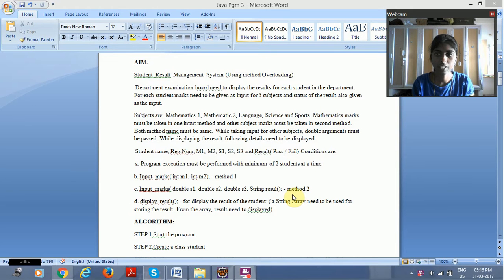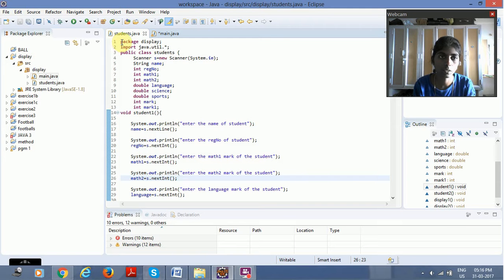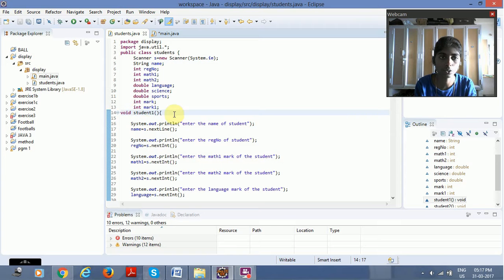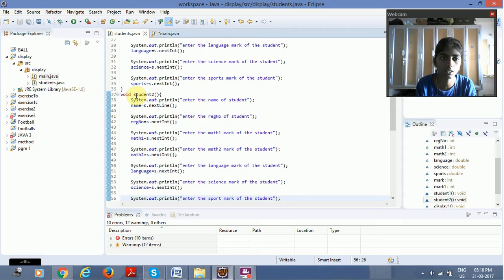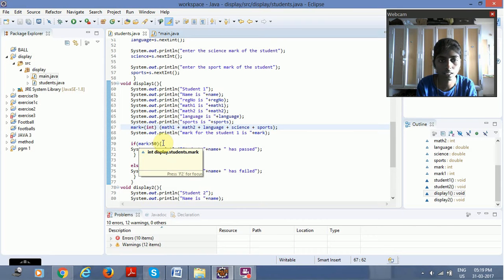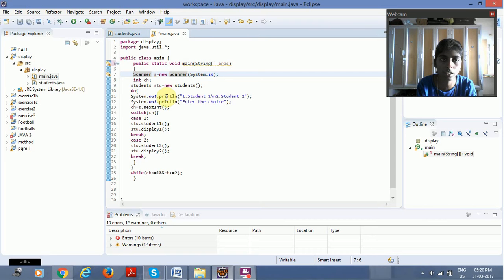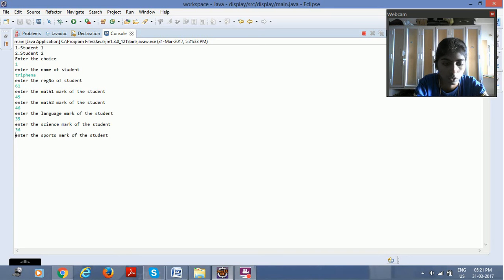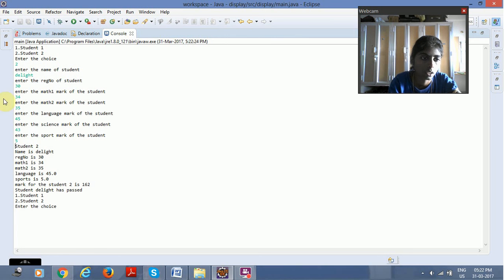UR15CS061 - JAVA PGM 3